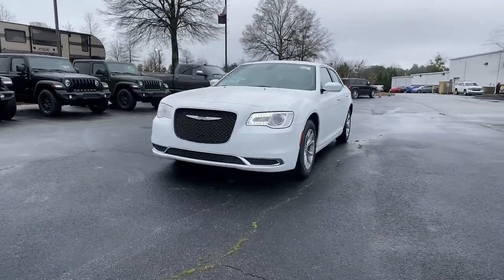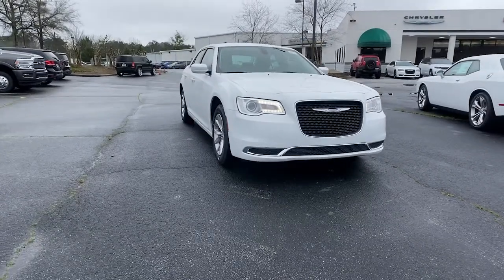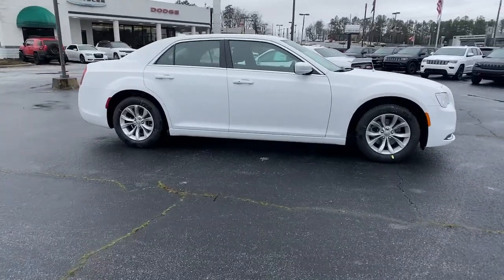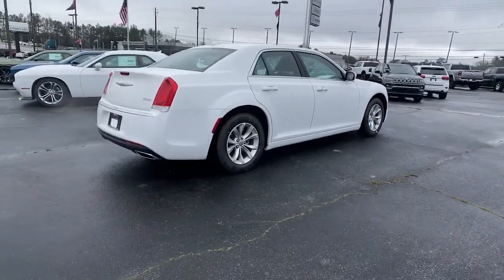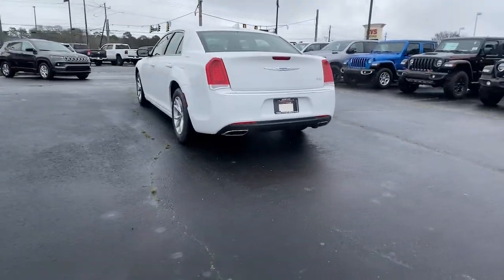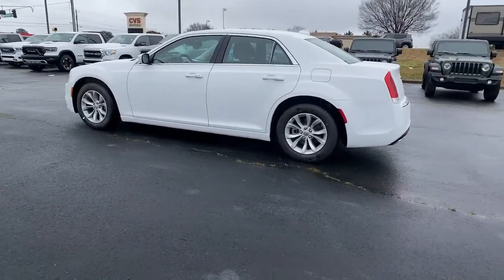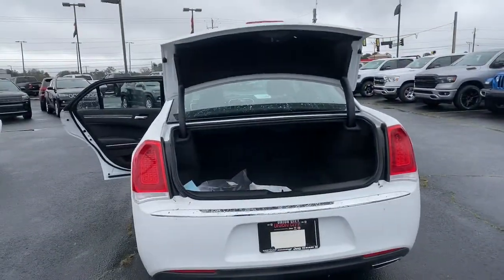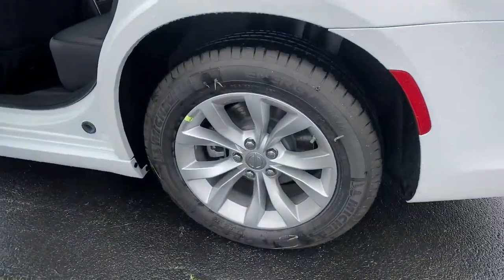2022 Chrysler 300 Union City, Fairburn, Arbor West, South Fulton, Arbor West, GA 116235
Bright White Clearcoat New 2022 Chrysler 300 available in Union City, GA at Union City Chrysler Dodge Jeep RAM Fiat. Servicing the Union City, Fairburn, Arbor West, South Fulton, Arbor West, GA area.

*Equipment*This vehicle is equipped with the latest generation of XM/Sirius Radio. The Chrysler 300 features a hands-free Bluetooth phone system. Protect this Chrysler 300 from unwanted accidents with a cutting edge backup camera system. Enjoy the incredible handling with the rear wheel drive on this vehicle. This vehicle has a 3.6 liter V6 Cylinder Engine high output engine. The vehicle embodies class and sophistication with its refined white exterior. Easily set your speed in this 2022 Chrysler 300 with a state of the art cruise control system. Increase or decrease velocity with the touch of a button. The vehicle has an adjustable telescoping wheel that allows you to achieve a perfect fit for your driving comfort. Anti-lock brakes are standard on the vehicle. The Chrysler 300 is equipped with a gasoline engine. The Chrysler 300 has an automatic transmission. This is one of the largest cars available.*Packages*WHEELS: 17 X 7.0 PAINTED CAST ALUMINUM. Equipment listed is based on original vehicle build. Please confirm the accuracy of the included equipment by calling the dealer prior to purchase.
WHEELS: 17 X 7.0 PAINTED CAST ALUMINUM  (STD),BRIGHT WHITE CLEARCOAT,TIRES: P215/65R17 LOW ROLLING RESISTANCE  (STD),TRANSMISSION: 8-SPEED AUTOMATIC 8HP50  (STD),ENGINE: 3.6L V6 24V VVT  (STD),QUICK ORDER PACKAGE 2EE  -inc: Engine: 3.6L V6 24V VVT  Transmission: 8-Speed Automatic 8HP50,BLACK  CLOTH BUCKET SEATS,Rear Wheel Drive,Power Steering,ABS,4-Wheel Disc Brakes,Brake Assist,Aluminum Wheels,Tires - Front All-Season,Tires - Rear All-Season,Temporary Spare Tire,Heated Mirrors,Power Mirror(s),Rear Defrost,Intermittent Wipers,Variable Speed Intermittent Wipers,Daytime Running Lights,Automatic Headlights,MP3 Player,Auxiliary Audio Input,Satellite Radio,MP3 Player,Steering Wheel Audio Controls,Auxiliary Audio Input,Requires Subscription,Bluetooth Connection,Power Driver Seat,Driver Adjustable Lumbar,Power Driver Seat,Driver Adjustable Lumbar,Pass-Through Rear Seat,Rear Bench Seat,Adjustable Steering Wheel,Trip Computer,Power Windows,WiFi Hotspot,Leather Steering Wheel,Keyless Entry,Power Door Locks,Keyless Start,Keyless Entry,Power Door Locks,Remote Trunk Release,Cruise Control,Climate Control,Multi-Zone A/C,A/C,Woodgrain Interior Trim,Cloth Seats,Bucket Seats,Auto-Dimming Rearview Mirror,Driver Vanity Mirror,Passenger Vanity Mirror,Driver Illuminated Vanity Mirror,Passenger Illuminated Visor Mirror,Floor Mats,Smart Device Integration,Keyless Start,Power Windows,Power Door Locks,Trip Computer,Security System,Engine Immobilizer,Traction Control,Stability Control,Traction Control,Front Side Air Bag,Telematics,Requires Subscription,Tire Pressure Monitor,Driver Air Bag,Passenger Air Bag,Front Head Air Bag,Rear Head Air Bag,Passenger Air Bag Sensor,Knee Air Bag,Child Safety Locks,Back-Up Camera